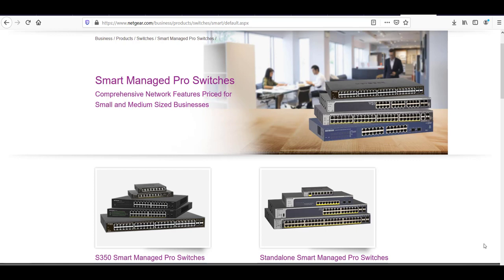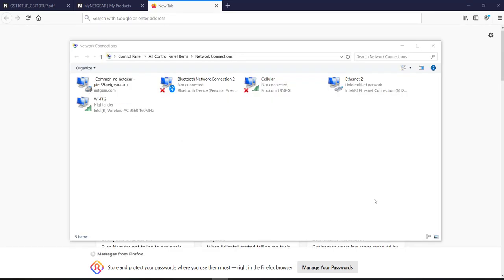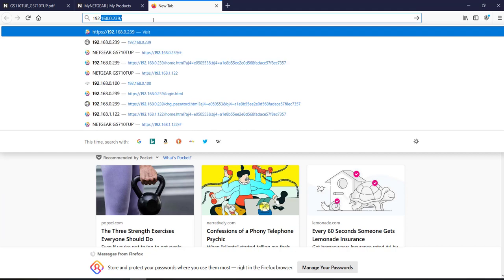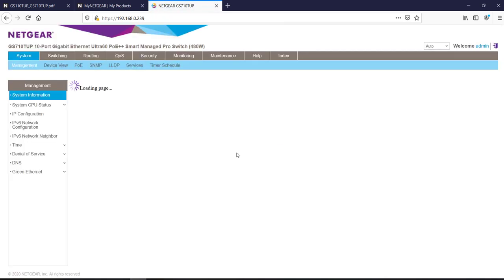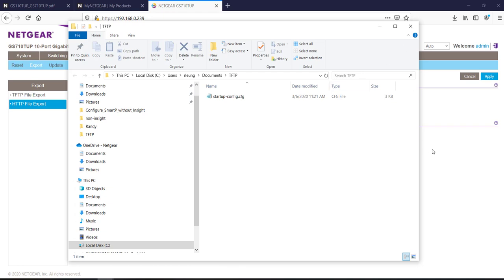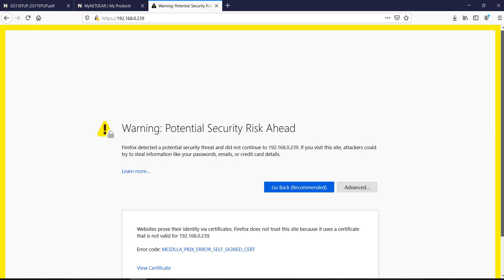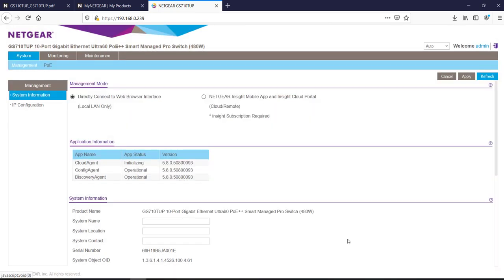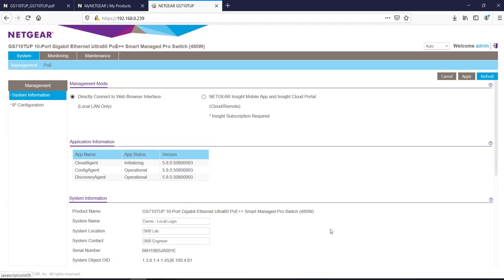How to Configure Multiple NETGEAR Switches Without Registering | NETGEAR Business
Configuring multiple NETGEAR switches without registering the device is never a hidden path. This video will demonstrate how to register a single NETGEAR switch in full Web GUI mode and export/import its configuration as a template to other non-registered switches.